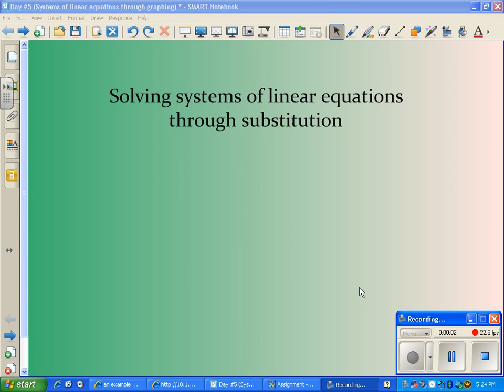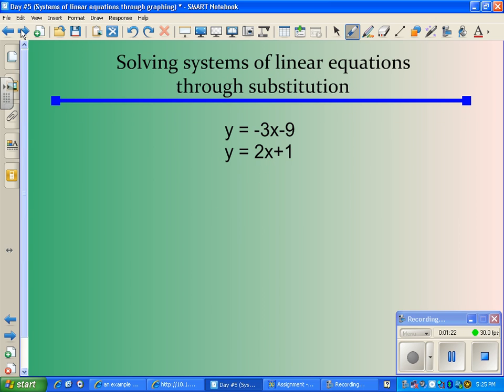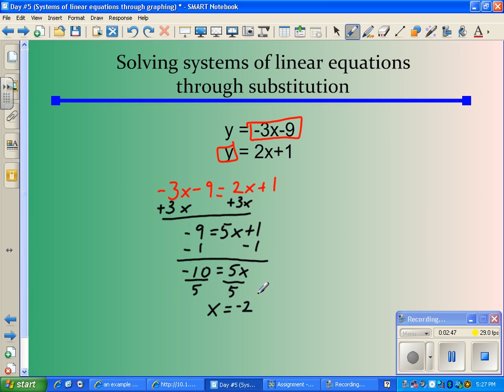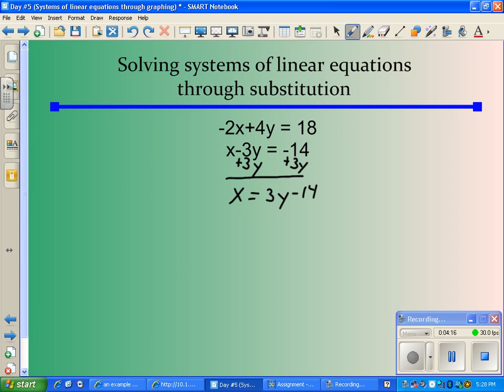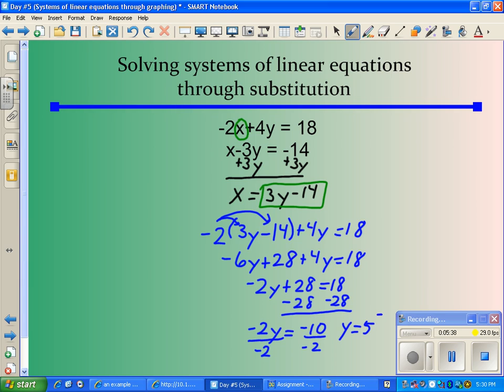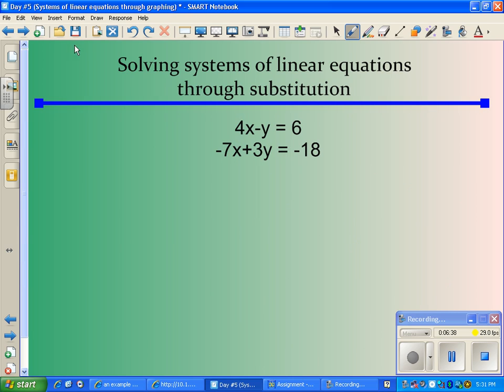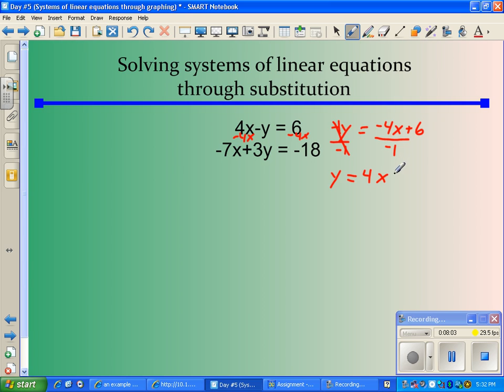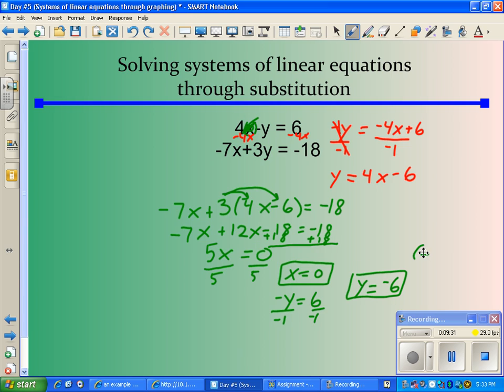November 5th solving systems of equations through substitution